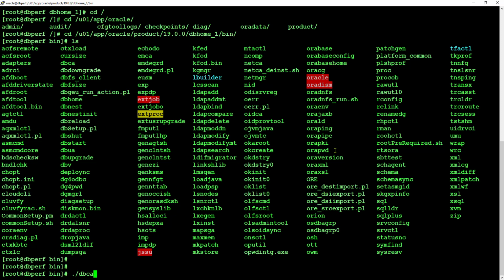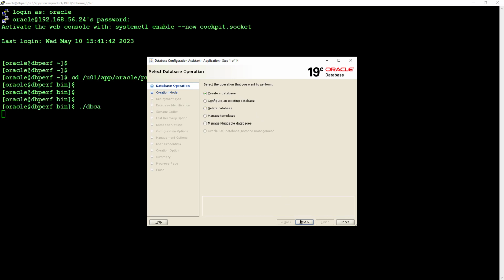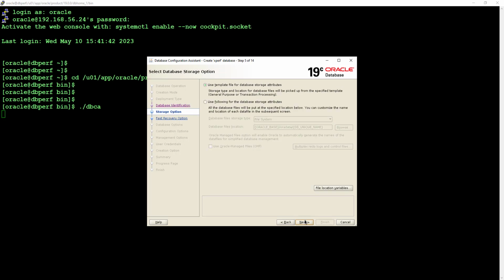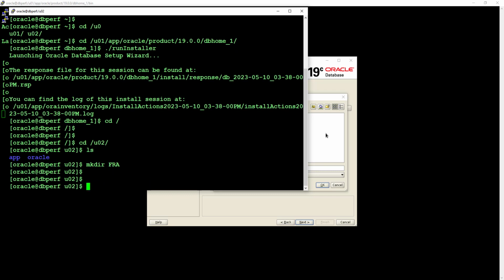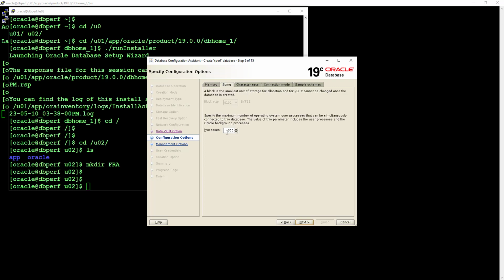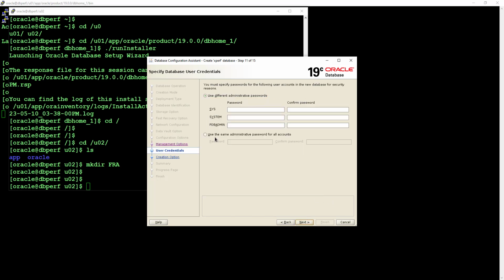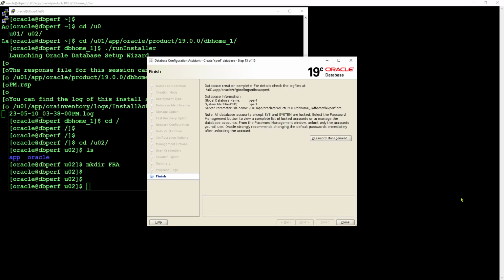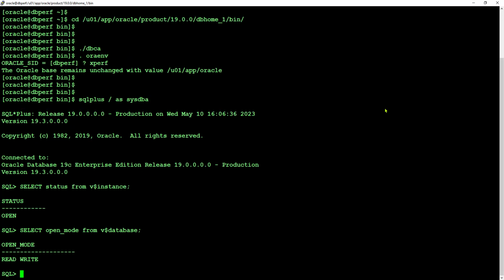Install Oracle Database 19c In OEL8